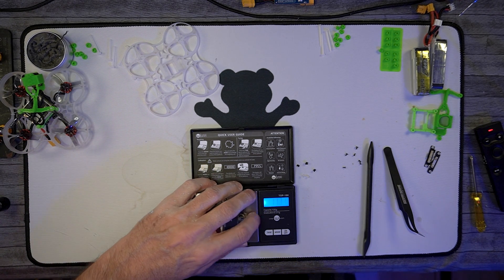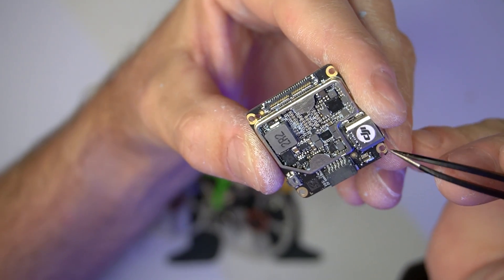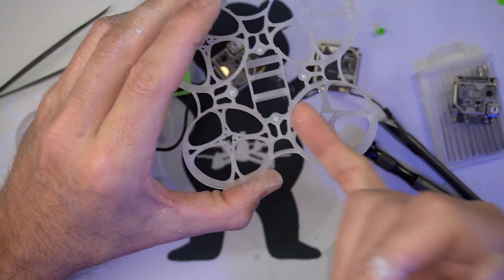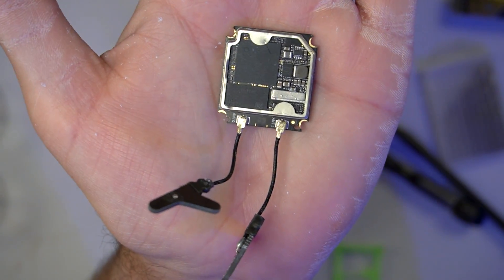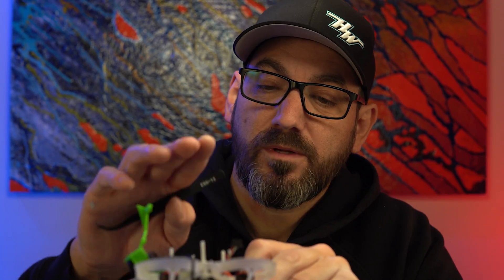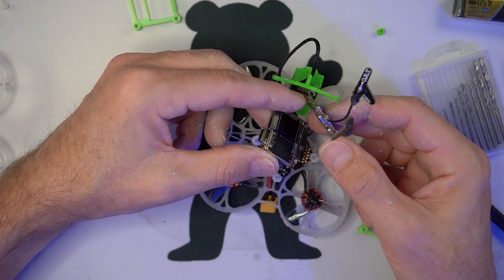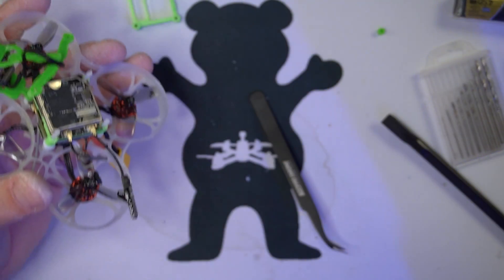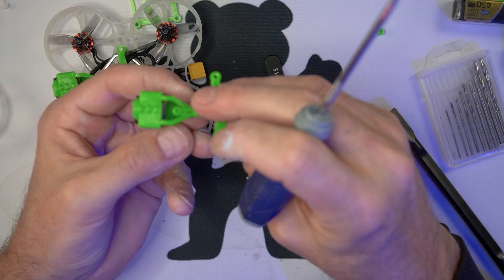Mobigital O3 Nano Cinewhoop Build Walkthrough // DJI O3 Air Unit 75mm Tinywhoop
For Inqueries:
Dax Neal licensed part 107 pilot in Arkansas